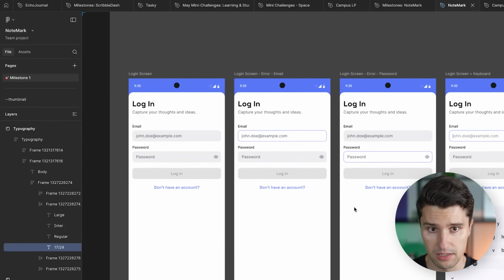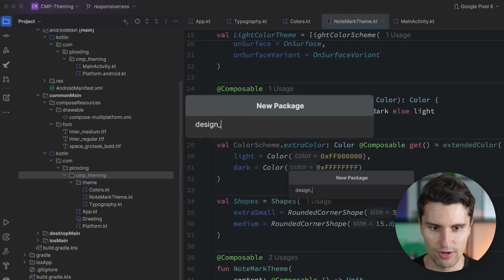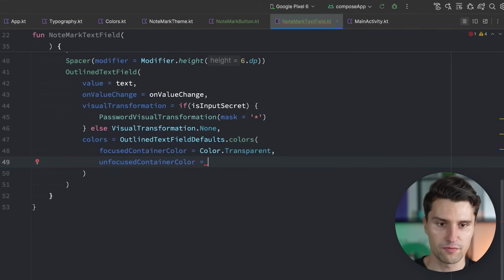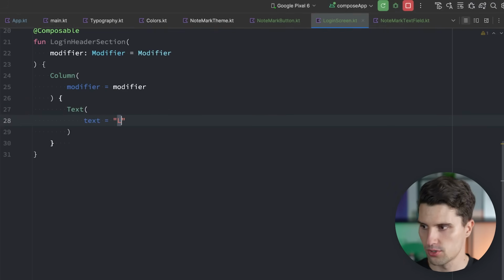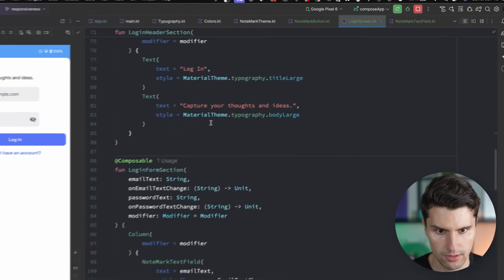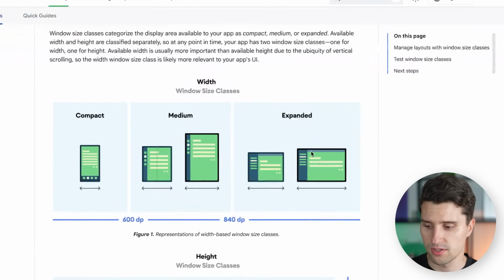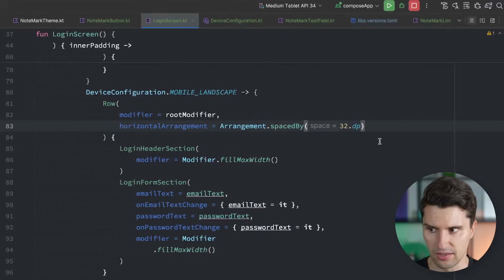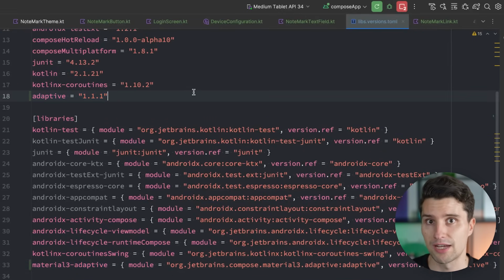The Full Jetpack Compose Responsive UI Crash Course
In this video, you'll learn about all kinds of different ways to make your Compose Multiplatform UI dynamic and responsive while minimizing duplicate code.